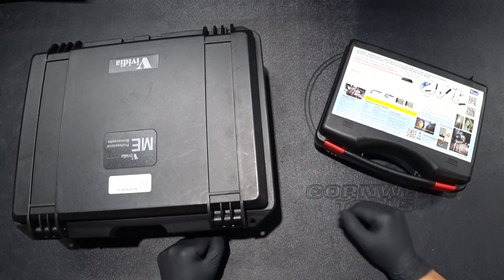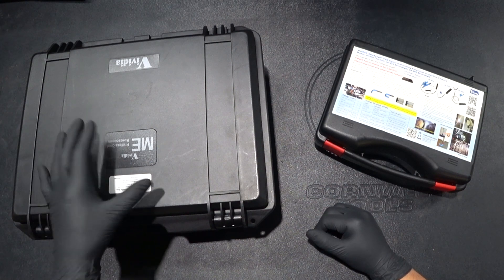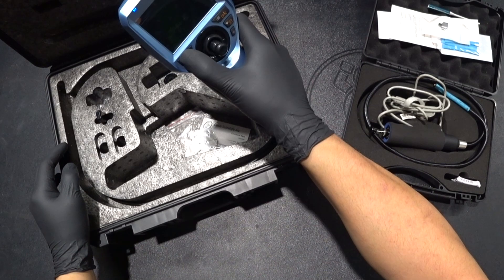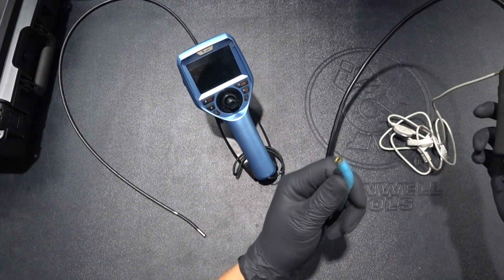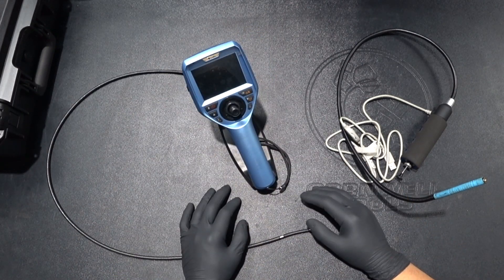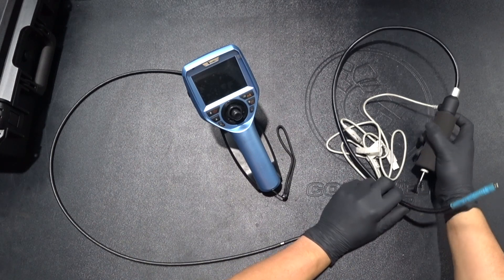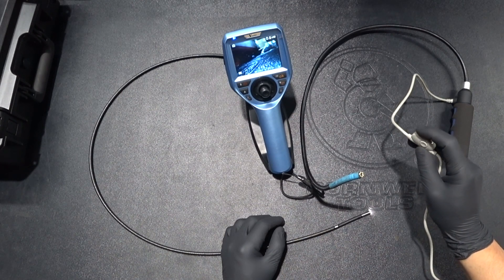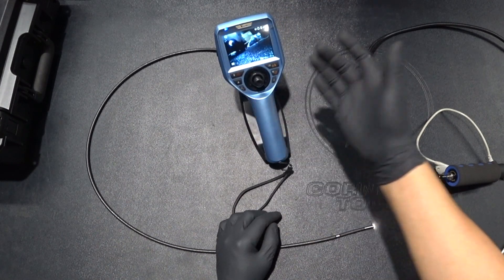Comparing borescopes: the VA-980 VS ME-610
Today we'll take two great borescopes side by side and compare them to show the pros and cons to each one.

You can find these scopes at oasisscientific.com

Facebook.com/supermariodiagnostics